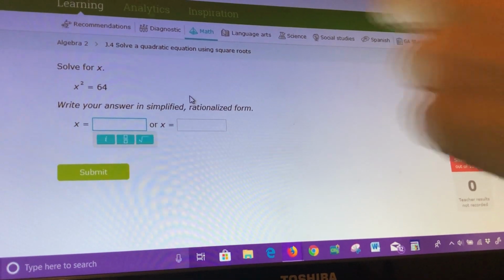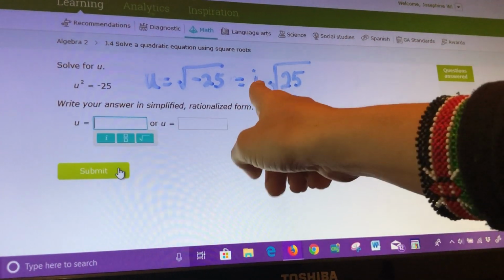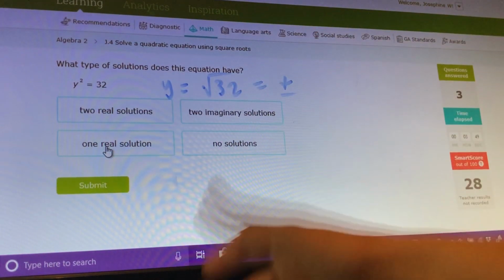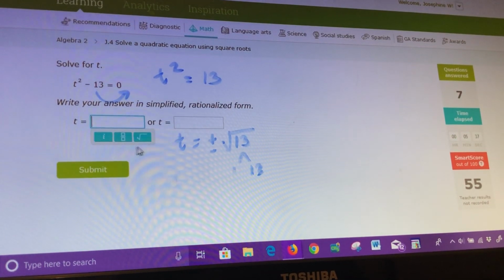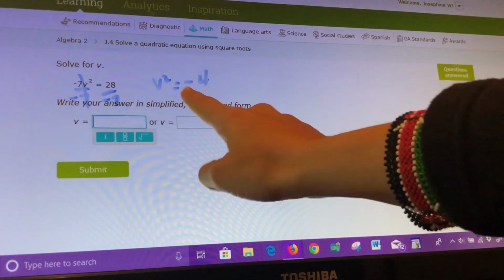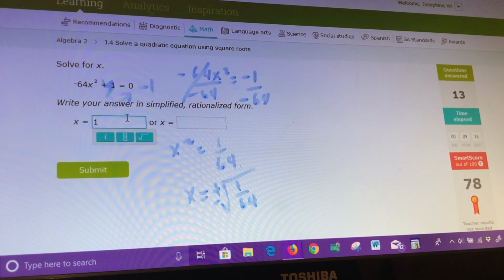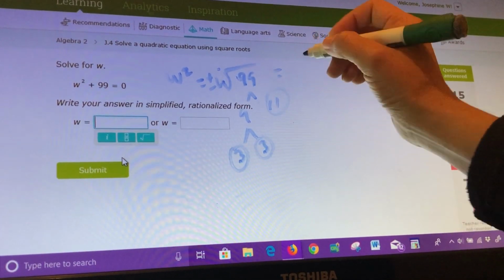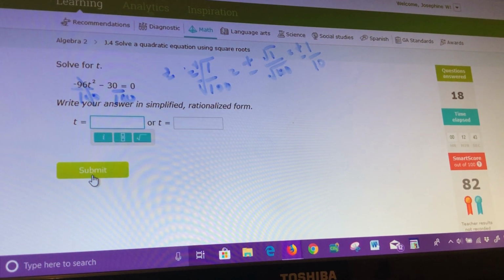Solve using Roots